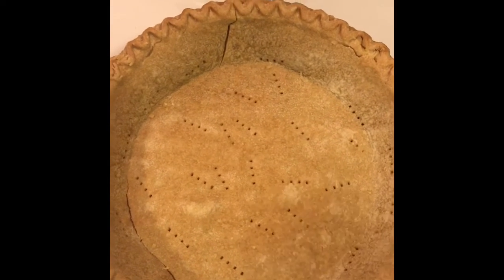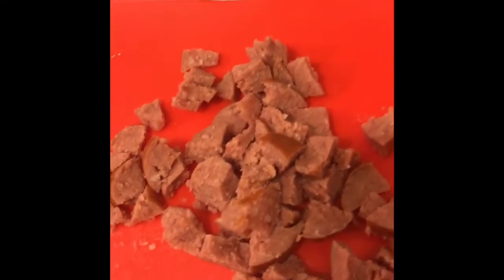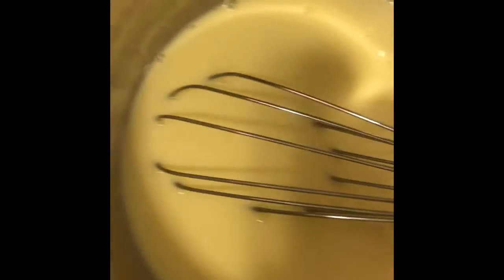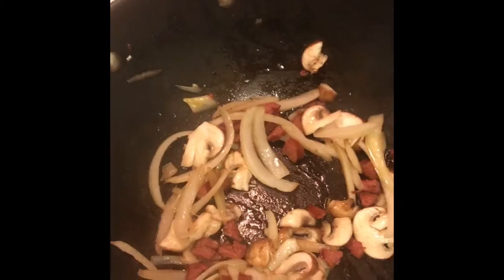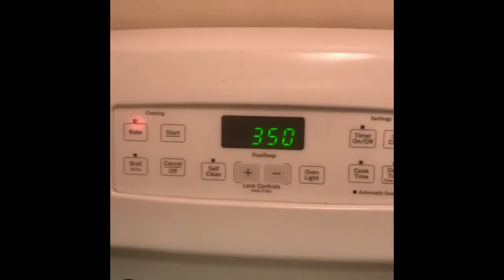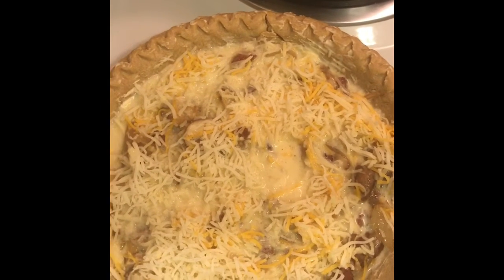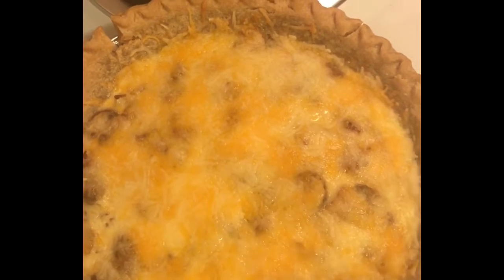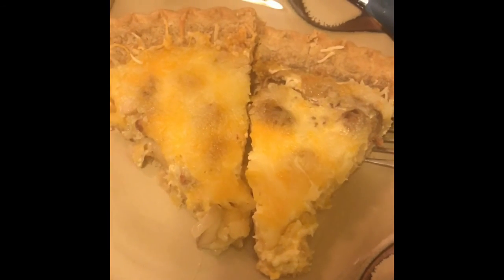Quick Quiche Brunch